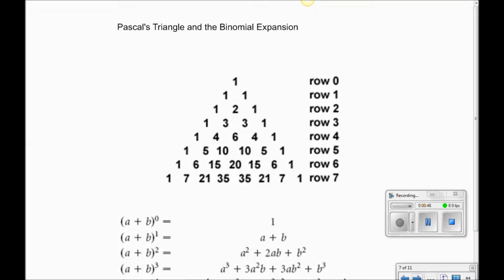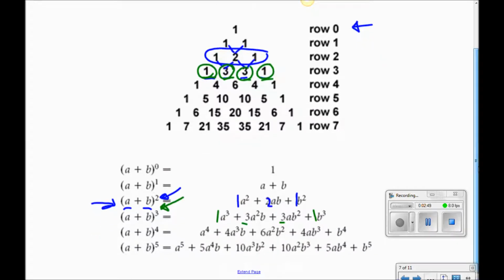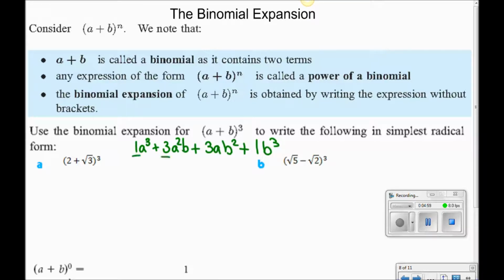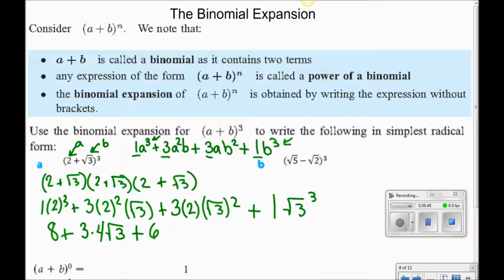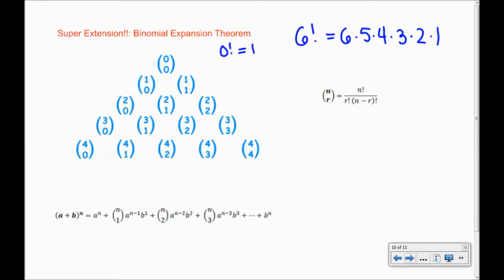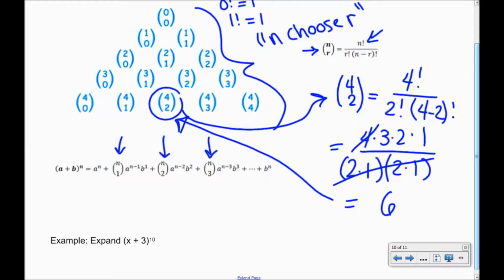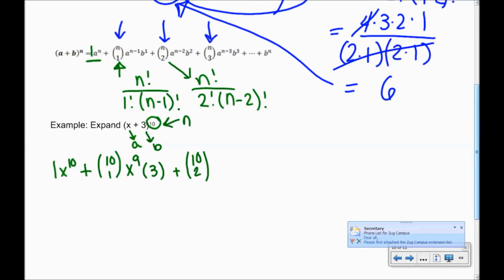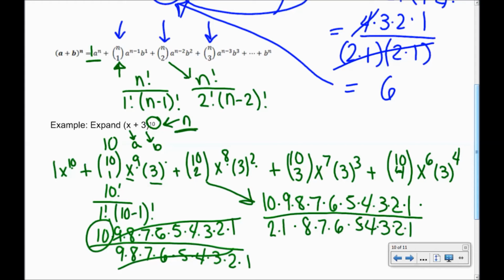Unit 1: Day 2: Video 3: extension part 2: binomial expansion extension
binomial expansion extension
All videos are made by me, Jessica Andersen, using the SMART Notebook Recorder and the SMART Board. Videos also contain resources from SMART's Lesson Activities, Pictures, and Interactive and Multimedia Files. Examples are also used from Mathematics for the International Student Pre-Diploma SL and HL (MYP5 Plus) Second Edition, published by Haese & Harris Publications, authored by Pamela Vollmar, Edward Kemp, Michael Haese, Robert Haese, Sandra Haese, Mark Humphries, and Chris Sangwin. The picture of Pascal's Triangle is taken The picture of the binomial expansion is taken The picture of the binomial coefficents in the shape of Pascal's Triangle is taken The picture of the binomial expansion theorem is